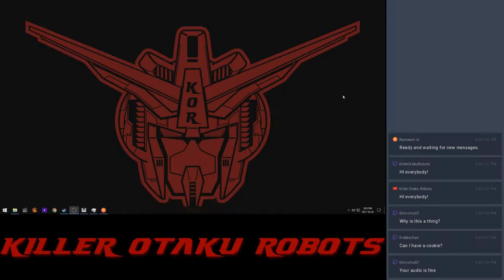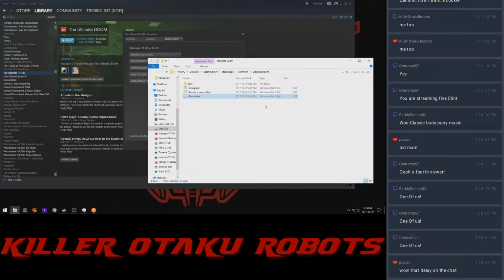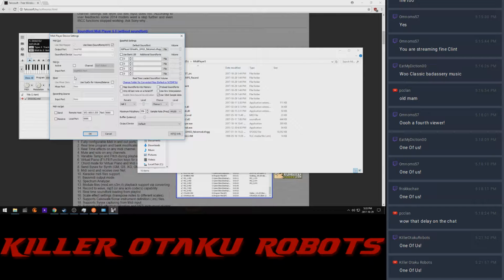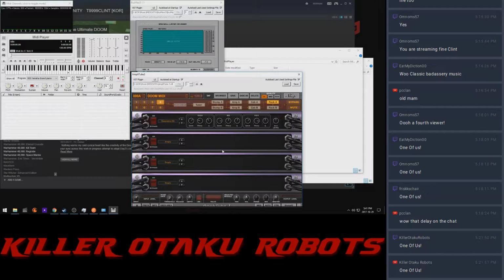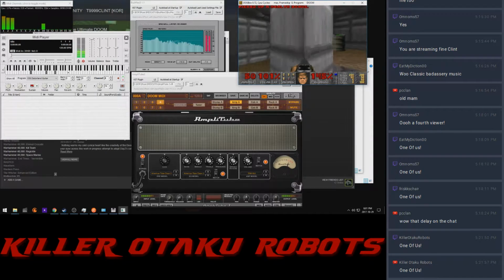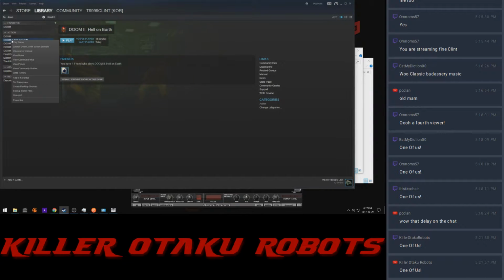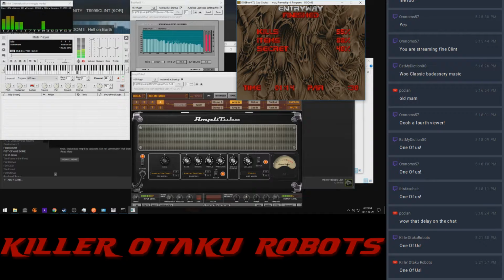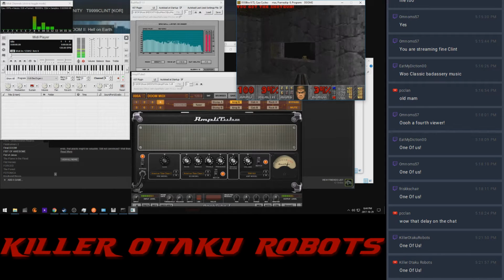DOOM & DOOM II MIDI Music test livestream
Doing a test live stream while recording footage for a future episode.